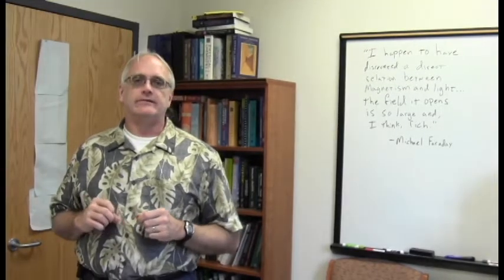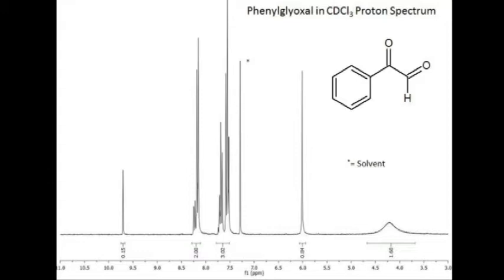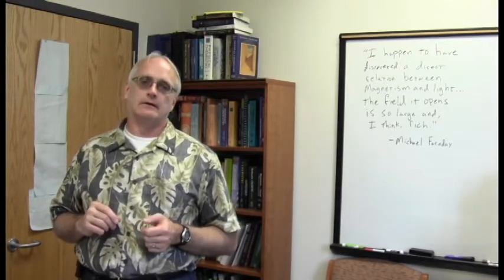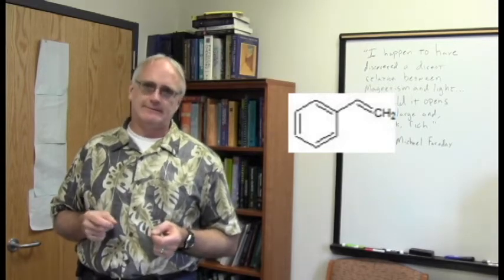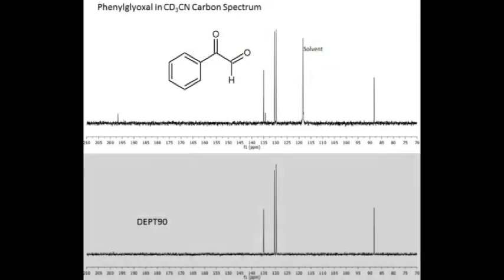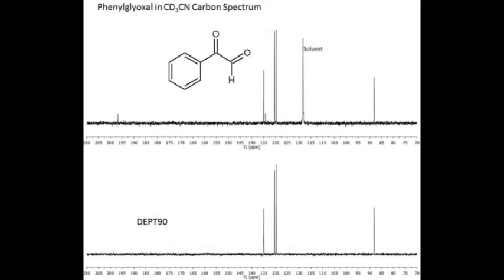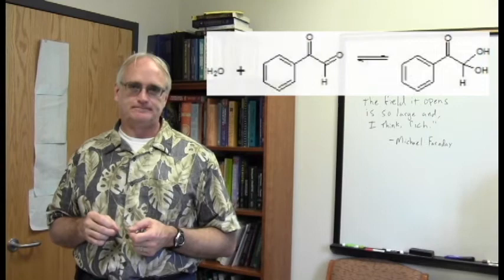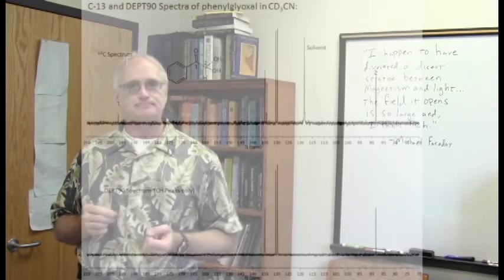A Research Lab Example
Here's an example of bringing all of our NMR interpretation skills covered up to now on figuring out a molecule from one of my colleague's research lab. Groups and integrations, knowledge of the sample, heteroatom protons, chemical shifts and DEPT spectra all play a part.